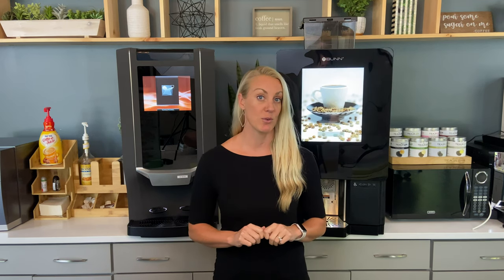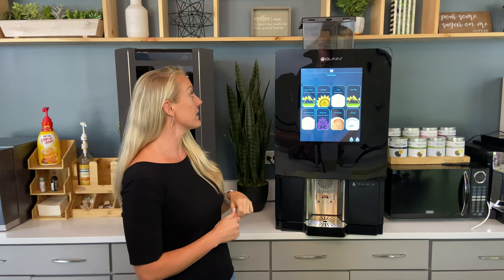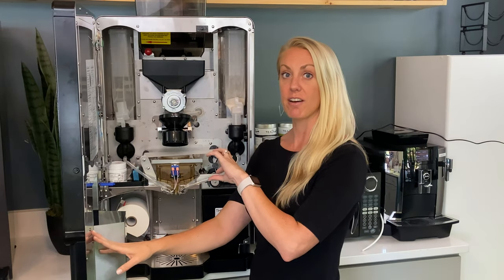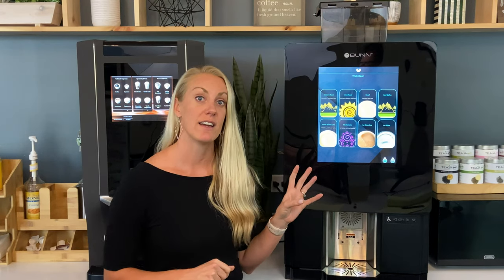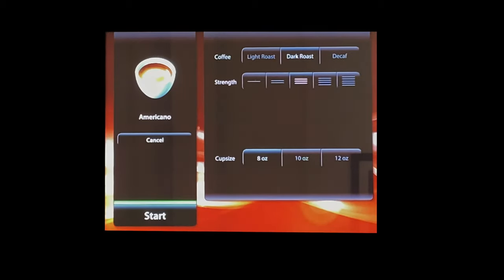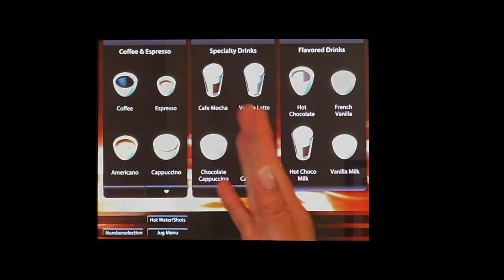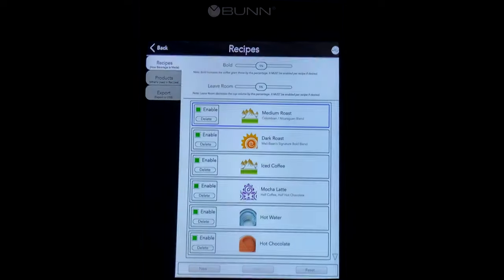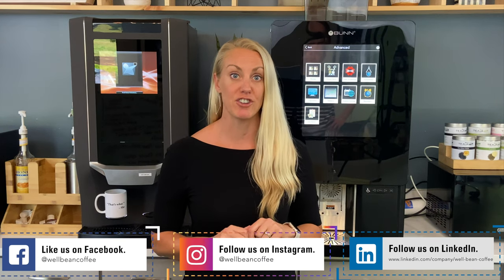A Bean to Cup Comparison : De Jong Duke Zia vs. Bunn Sure Immersion 312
Well-Bean Coffee Roasters presents a bean to cup comparison, reviewing the De Jong Duke's Zia and the Bunn Sure Immersion 312. The video will cover machine specs, brew styles, coffee selections, and which machine is right for your office breakroom.

Bean to cup is a super automatic espresso machine, bringing cafe-quality drinks to office breakrooms, hospitals, car dealerships, schools, or other high-capacity coffee venues. This provides single-serve coffee without the waste of a plastic pod. The Zia and the Sure Immersion grind whole bean coffee with flavor options to make multiple varieites of drinks.